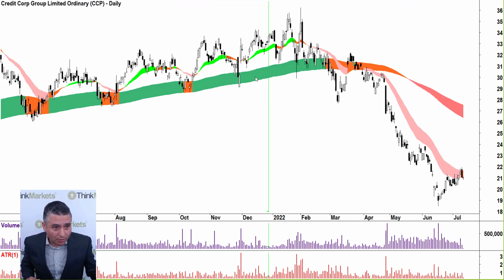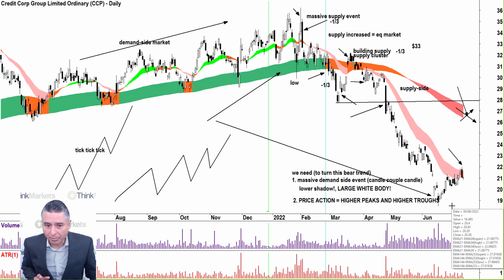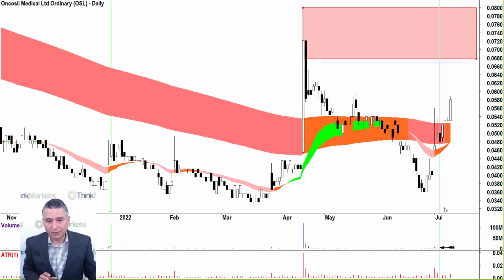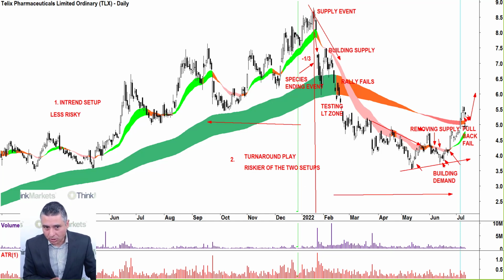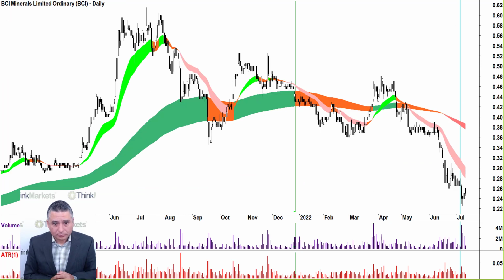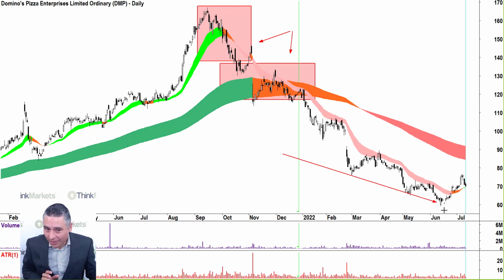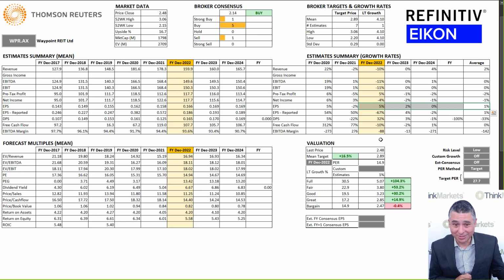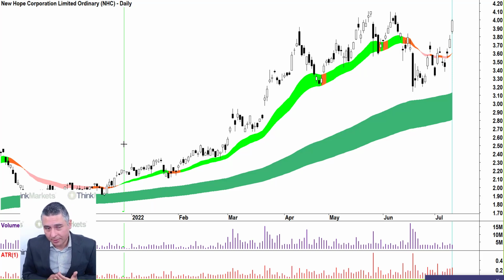Biotech, blue chips, & coal stocks in focus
Domino's Pizza, Macquarie Group, Aristocrat Leisure, Resmed, South32...we review Aussie investors' favourite blue chips. Signs are mixed in the charts and the valuations for buying the dip. Biotech's are high up on the request list among viewers, as are coal shares, which are hotting up again!

Our ASX Market Analyst Carl Capolingua leverages over two-decades experience to provide you with technical and fundamental analysis to figure out if this is just a bear market bounce or if it's the start of the next bull market.

// VIDEO HIGHLIGHTS:
00:00 Introduction
00:40 CreditCorp CCP & How to spot major chart tops and major chart bottoms
14:30 Oncosil Medical OSL
17:30 Medical Developments International MVP & the importance of zoom in technical analysis scanning
20:45 Telix Pharmaceuticals
28:55 Invictus Energy
30:05
31:25 Silex Systems
33:00 BCI Minerals
34:35 Jumbo Interactive
37:00 Aristocrat Leisure
40:50 Dominos Pizza Enterprises DMP & What is a PE target/cap?
44:50 MMA Offshore
48:00 Waypoint REIT
49:45
52:05 Macquarie Group
54:20 Resmed Inc
56:10 Pointsbet Holdings
57:00 Whitehavencoal Coal WHC &
57:50 Special offers & broking discounts!